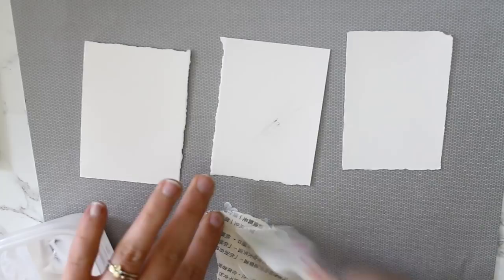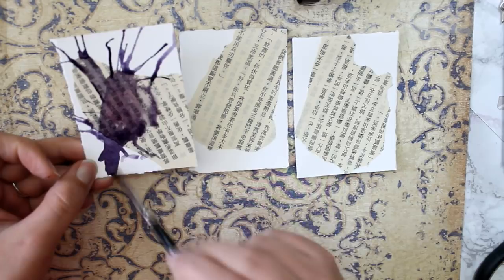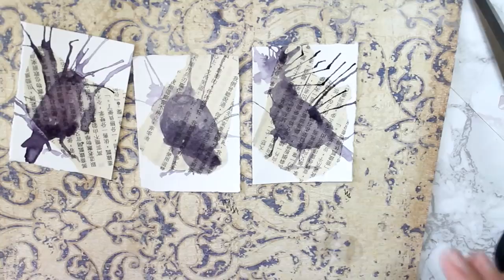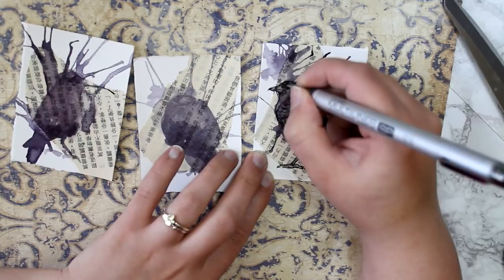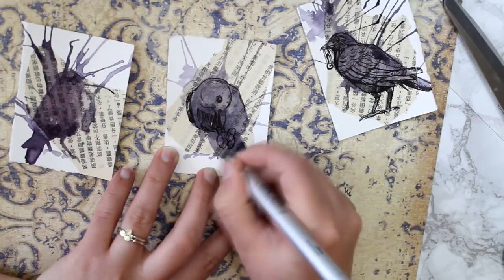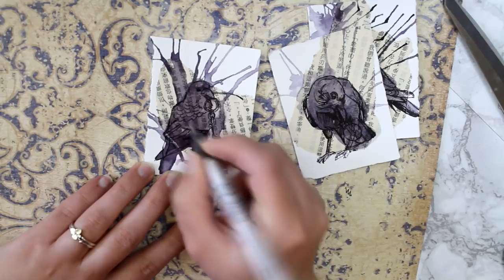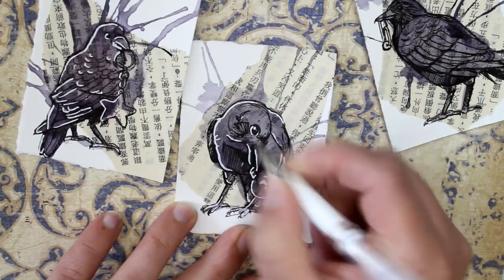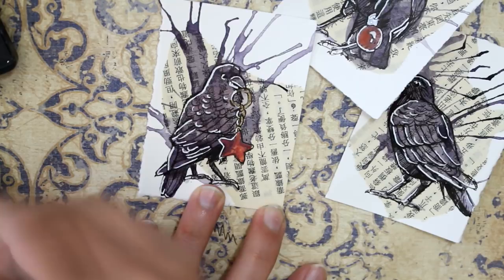Why artists should give series a chance